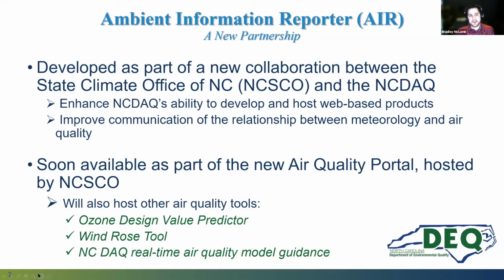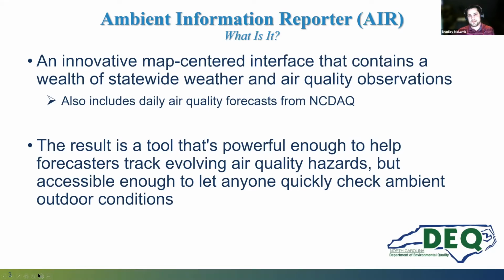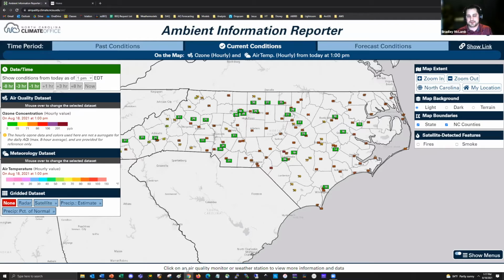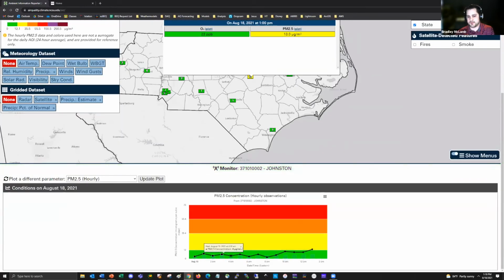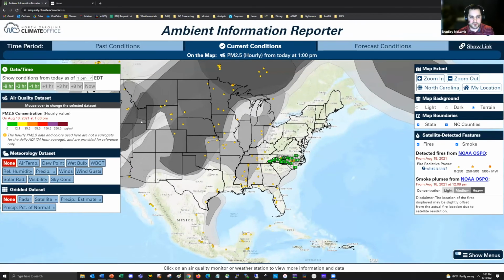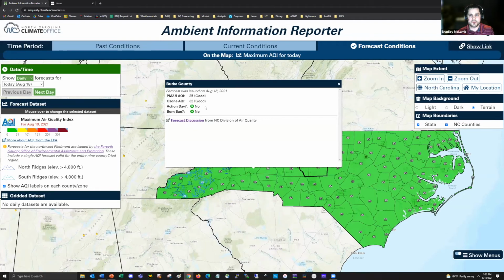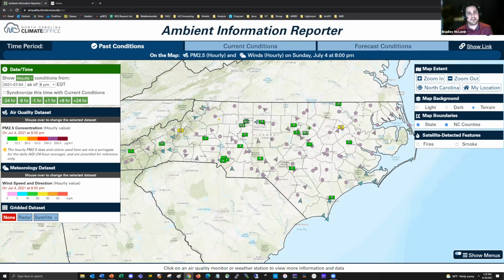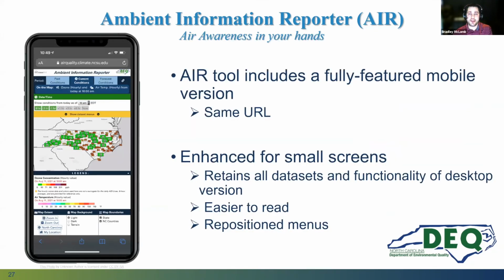NCDEQ Air Information Reporter: Accessing Air Quality Data in NC - Brad McLamb, NCPFC 2021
Bradley McLamb's (NC Dept. of Environmental Quality) presentation to the Consortium of Appalachian Fire Managers & Scientists and the North Carolina Prescribed Fire Council. Recorded on Aug. 18, 2021.